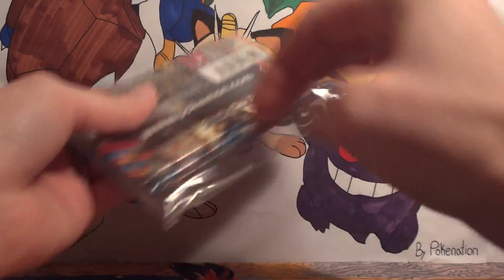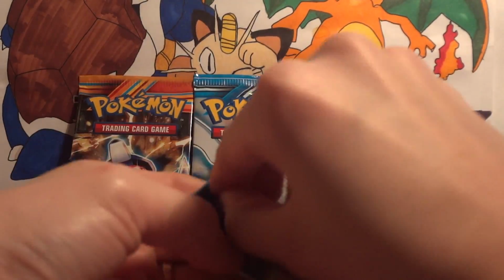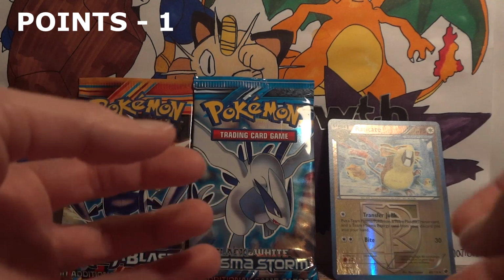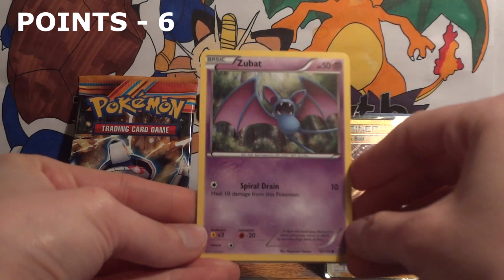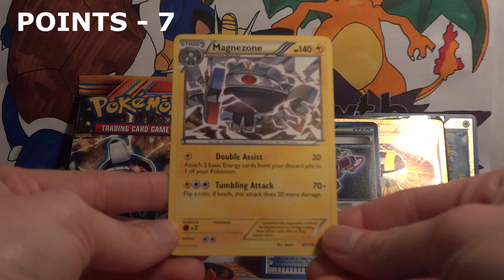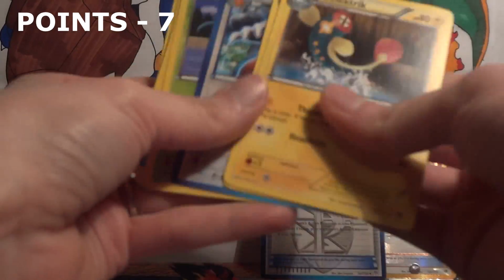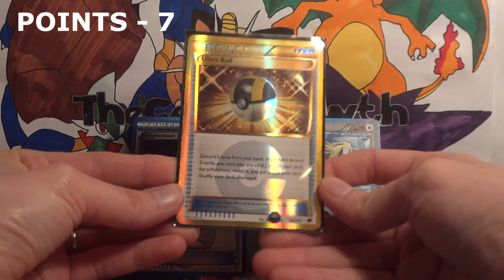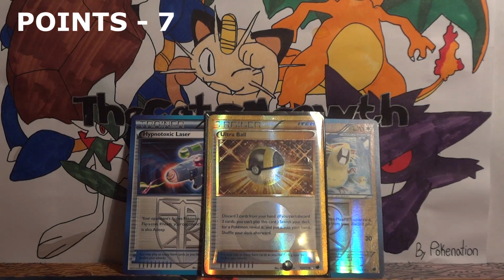Pokemon MLPB - Madison Meowths vs Rochester Ralts - Plasma Freeze Storm Blast